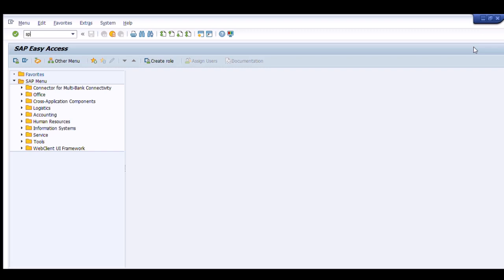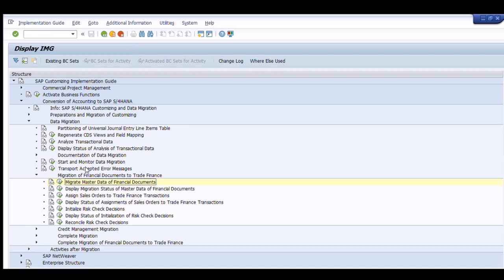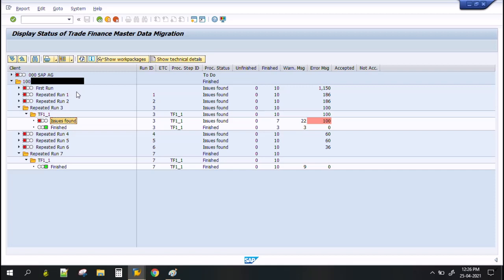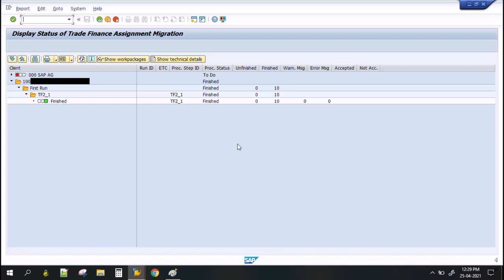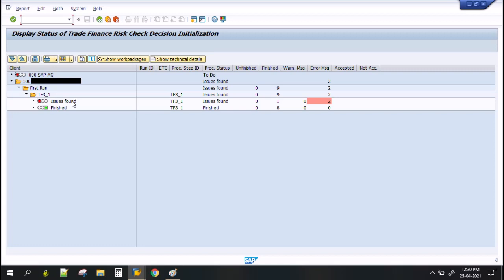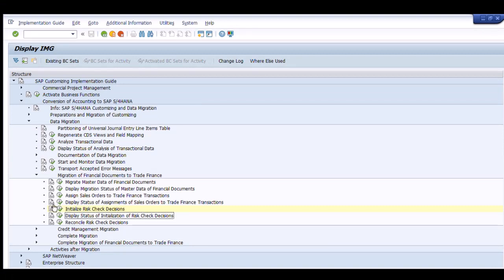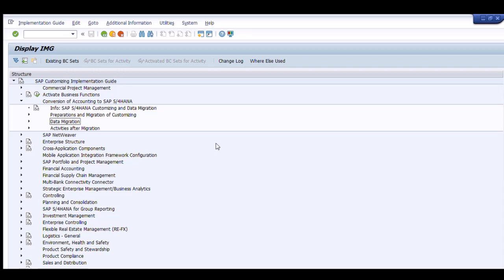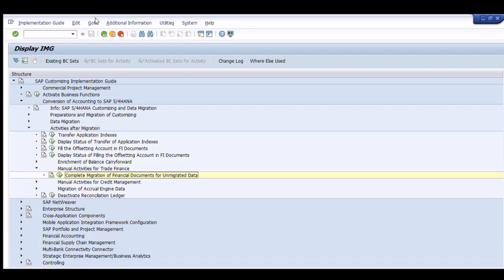Migration of financial documents to trade finance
This video helps with the migration steps of financial documents to trade finance as part of the conversion activities of S4 Hana